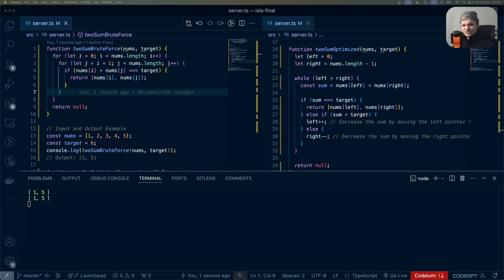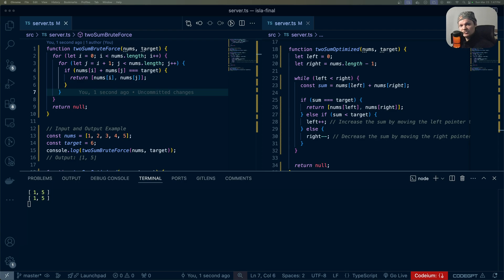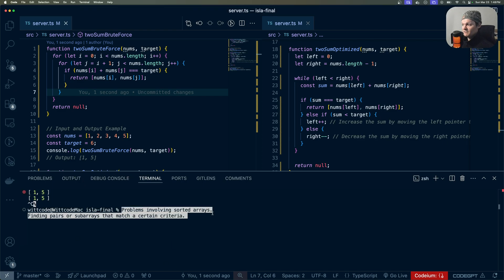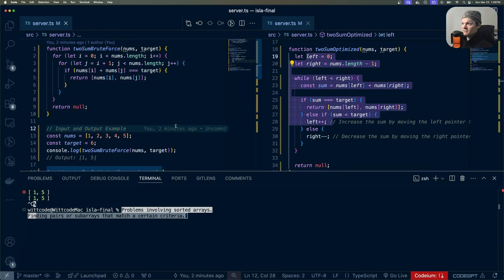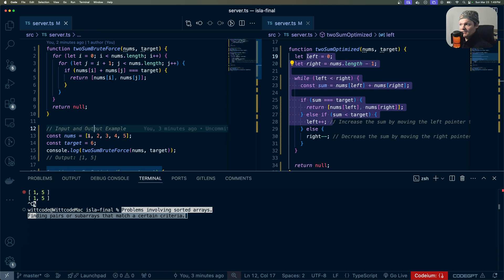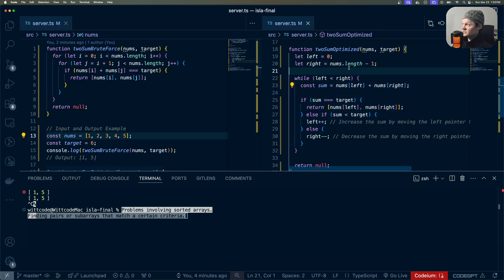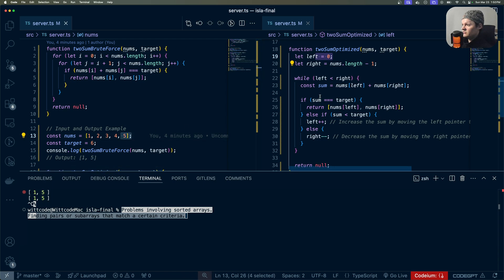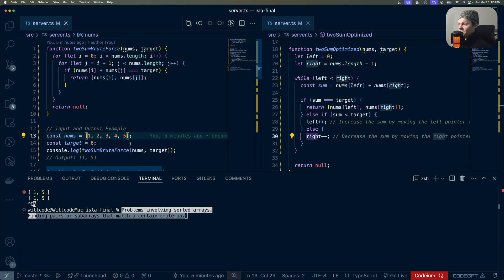Optimizing Code with the Two Pointer Technique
Learn how to optimize code using the two pointer technique, including reducing time complexity from O(n^2) to O(n). This is a common technique used in coding interviews.

⌛ Timestamps
0:00 - Two Pointer Technique
0:24 - Why The Two Pointer Technique
0:51 - Two Sum Brute Force
1:49 - Two Sum Optimized